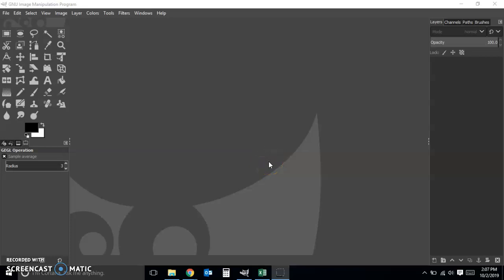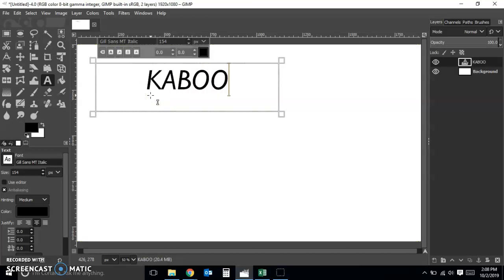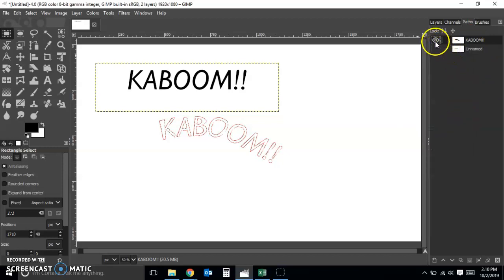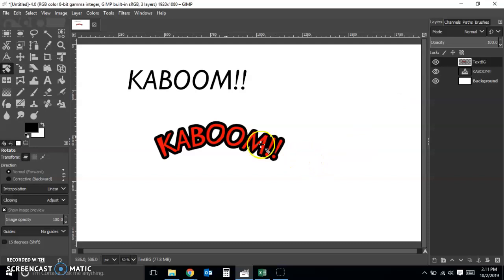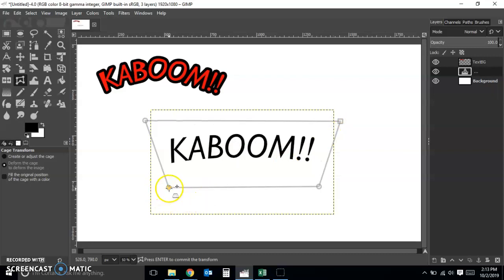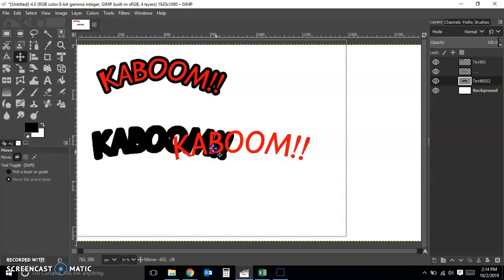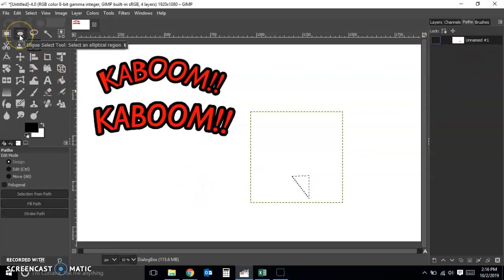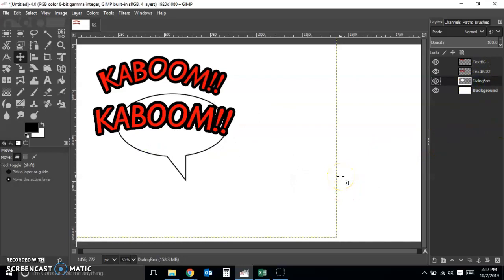Text editing for comic panels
Skills/tools:
1) Path and selection manipulation
2) Cage transform
3) Grow/shrink